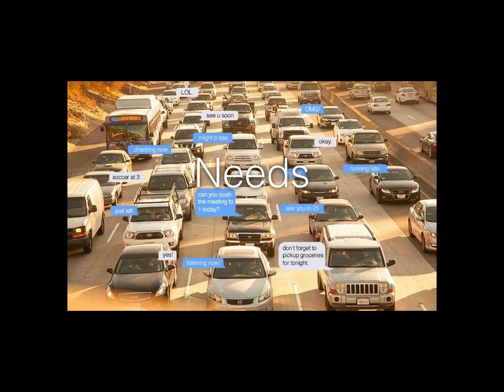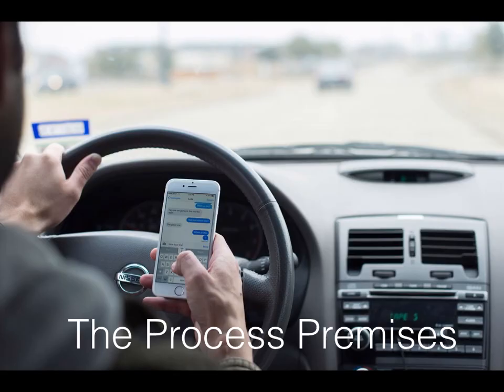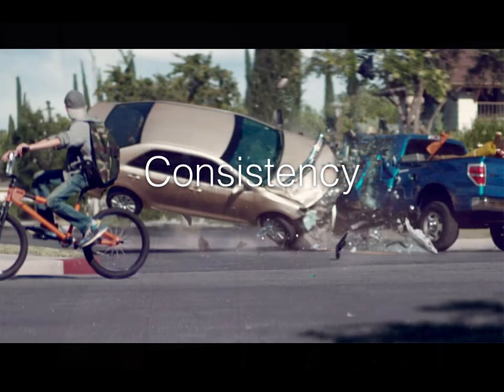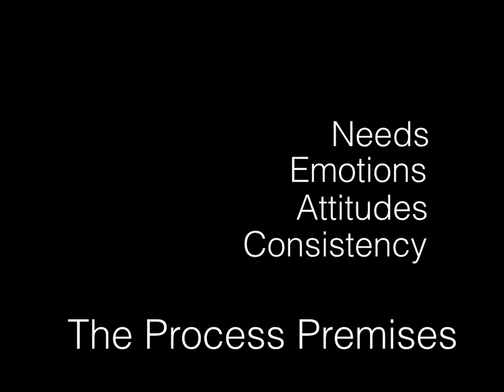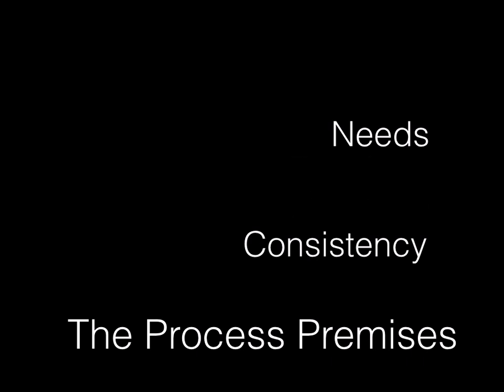Process Premises - Part One: Needs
Watch for a better understanding of Packard's Compelling Needs and Maslow's idea of self-actualization and how they relate to persuasion. Part one of four.